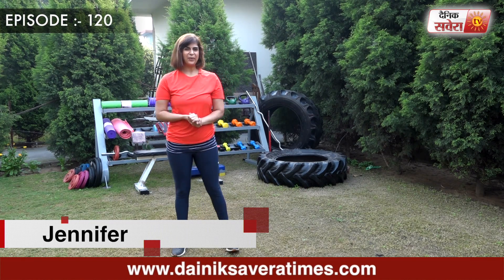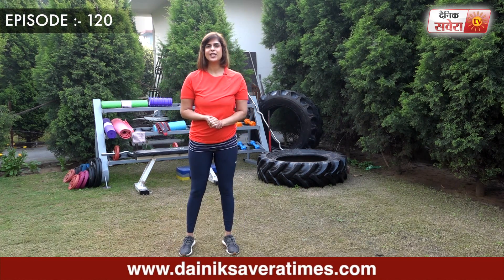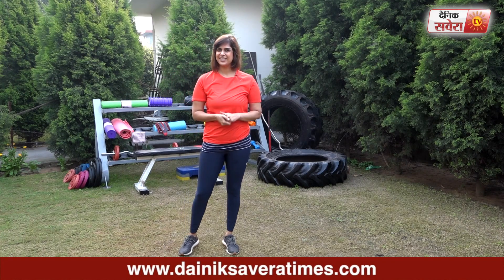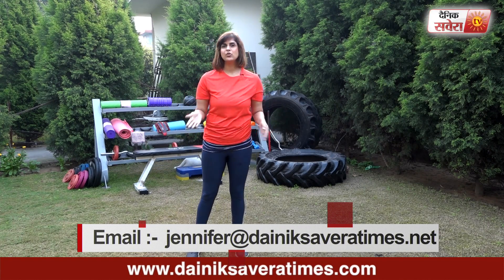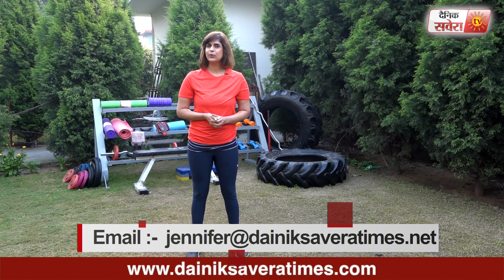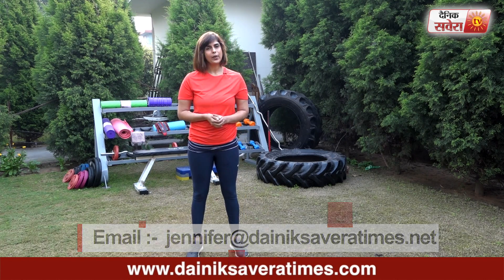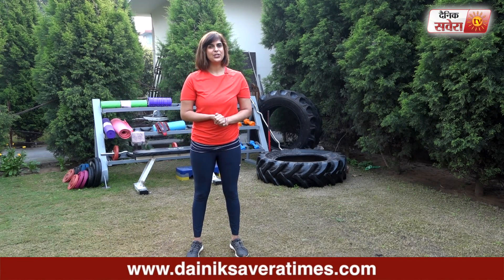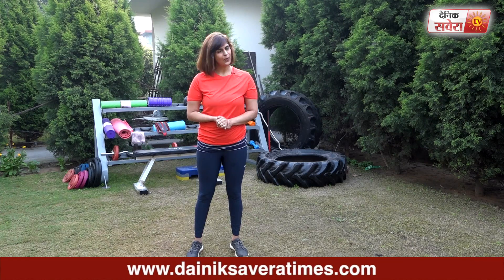Savera Workouts Episode 120 : Let's get fit together